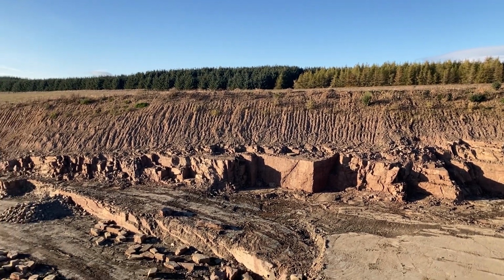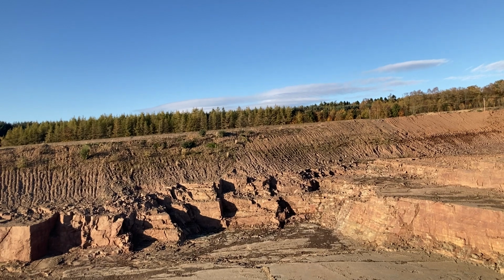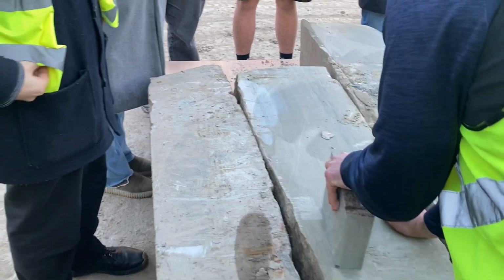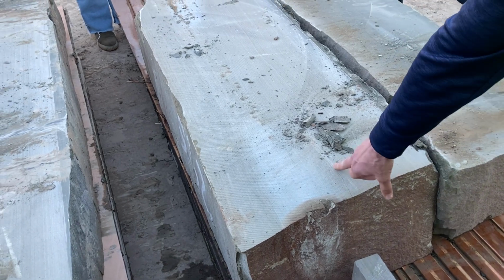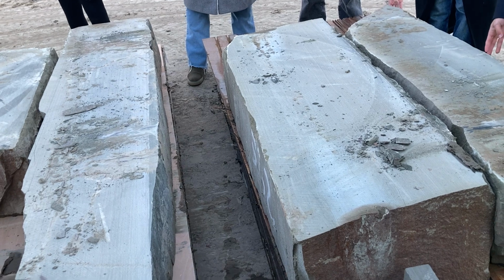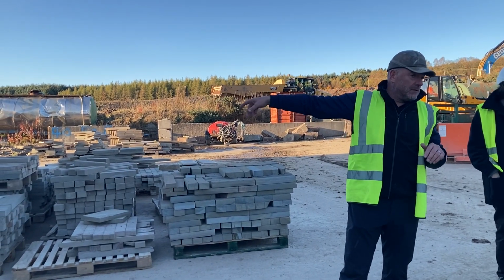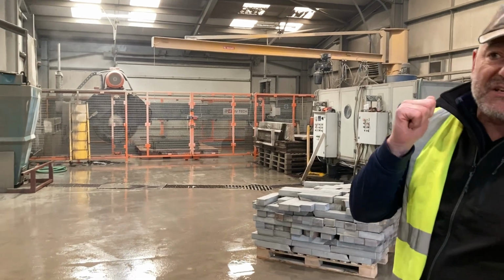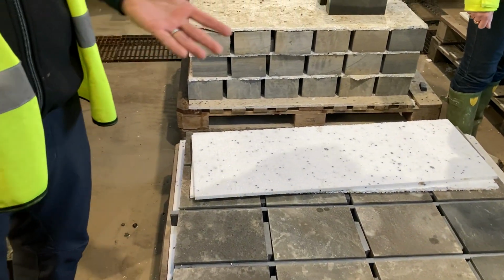Scotish Sandstone Quarry - Denfind Stone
See the process of quarrying sandstone from large stone slabs to finished paving stones. Small quarry in Scotland